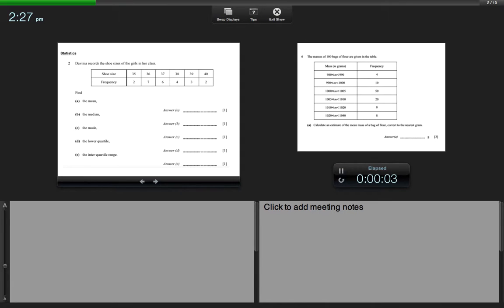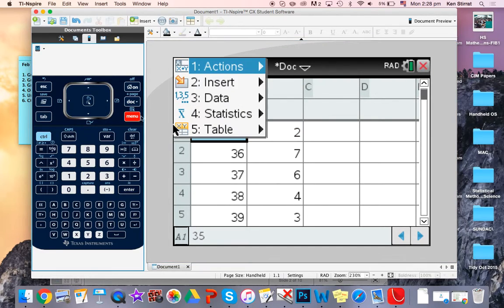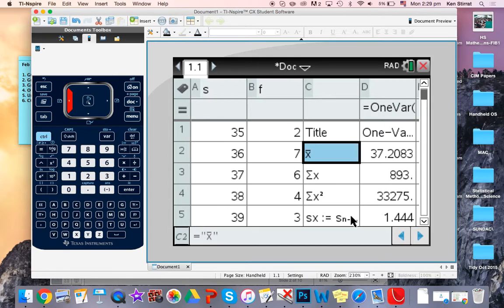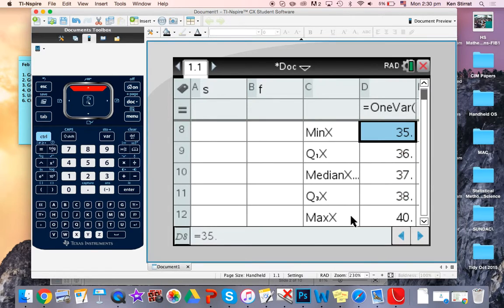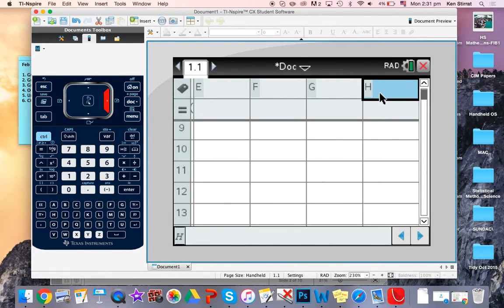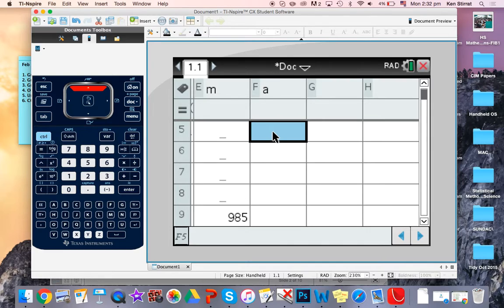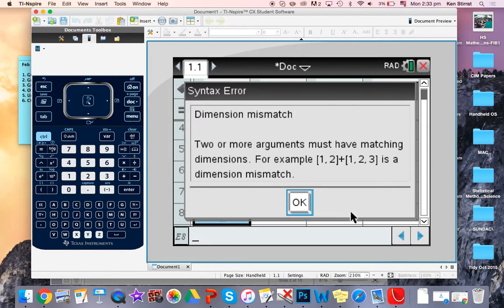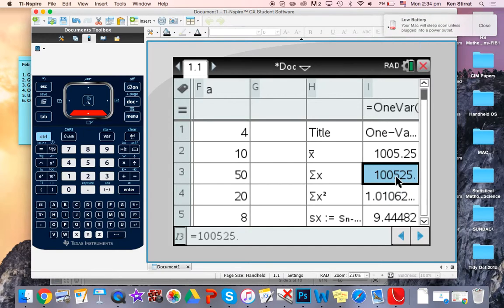TI-Nspire IGCSE Statistics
TI-Nspire C solutions to IGCSE statistics questions